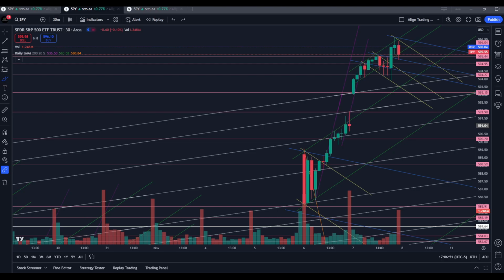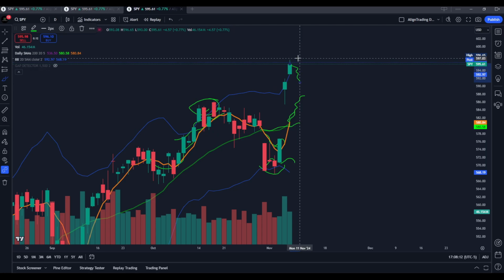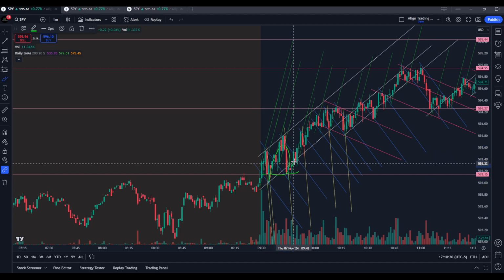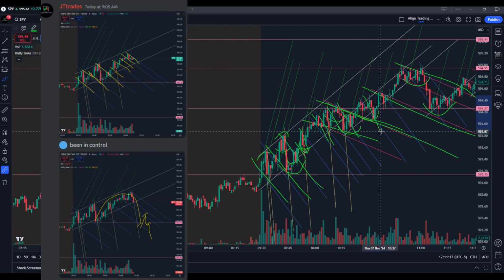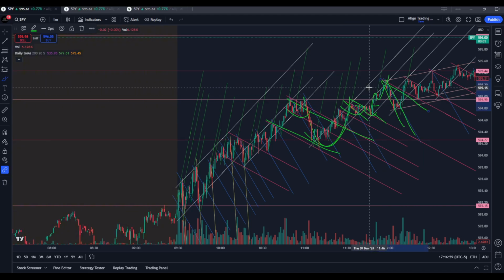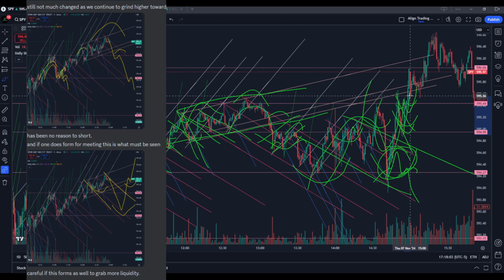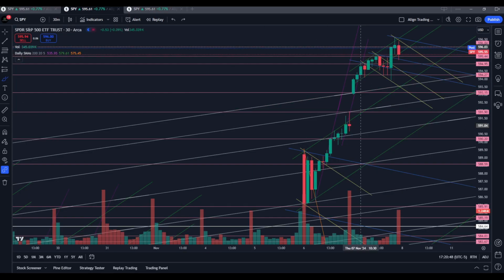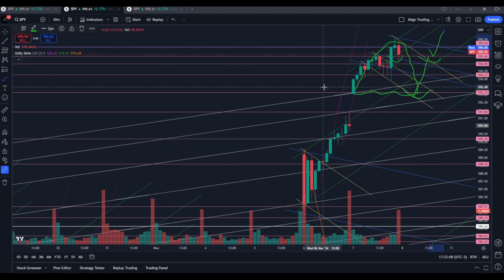WATCH FOR THIS SAME TRAP! SPY Options (8 NOV) Trade Recap & Analysis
In Today's Video: Stock Market Recap for NOVEMBER 7, 2024

Trade Setups for Tomorrow: Prepare for NOVEMBER 8, 2024 with a market brief based on today's price action, microstructure and algorithms.